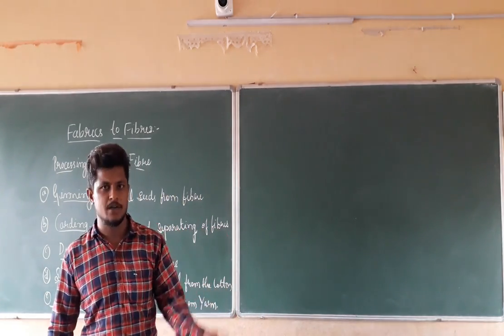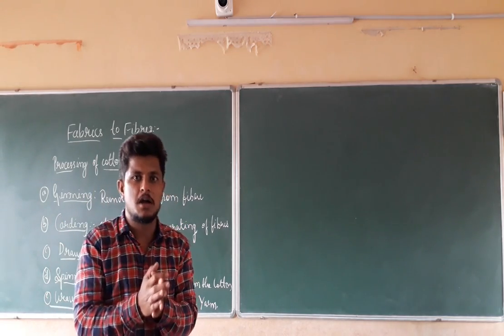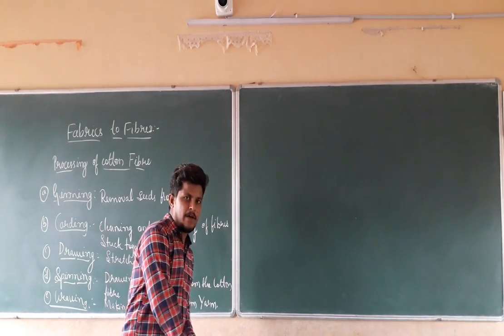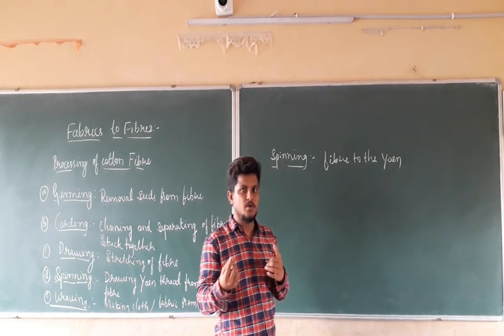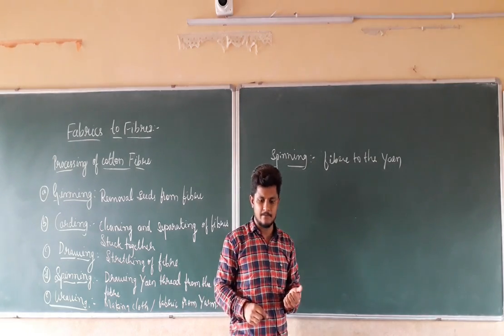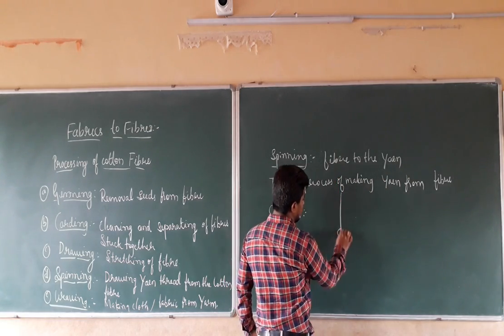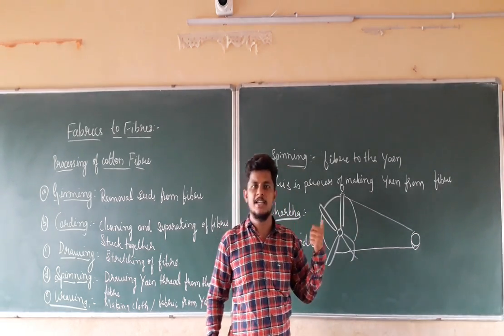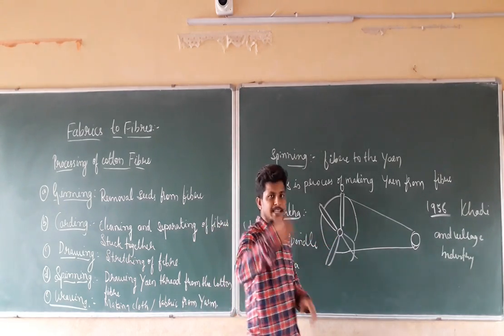Class 6 Science Chapter 3 .2 Fabrics To Fibre